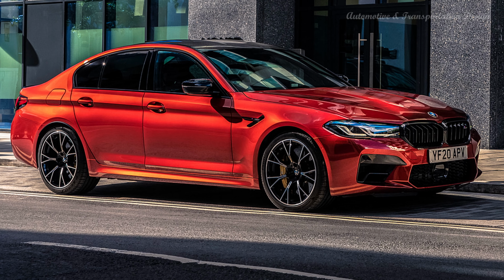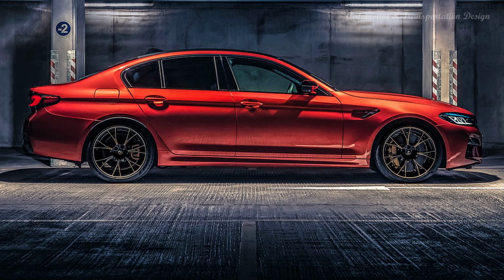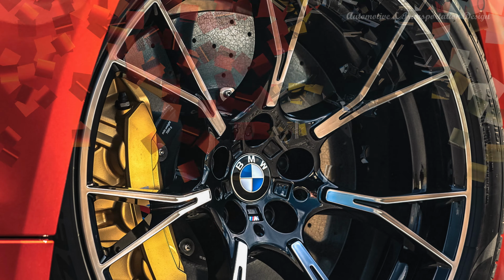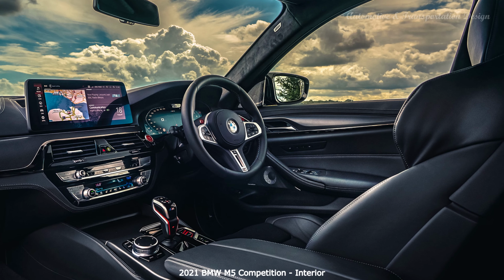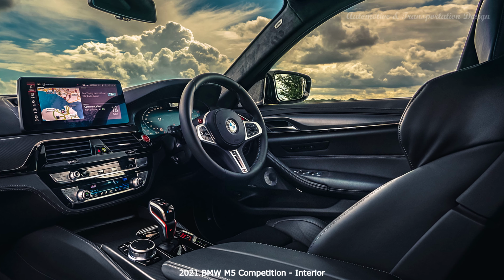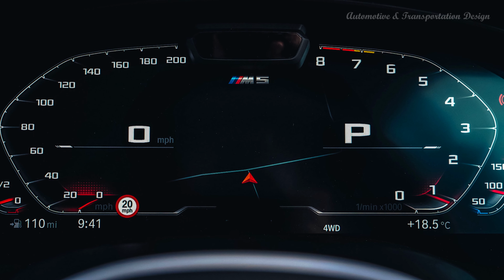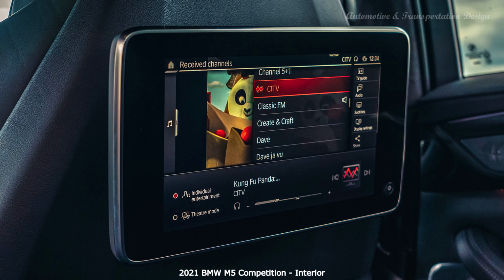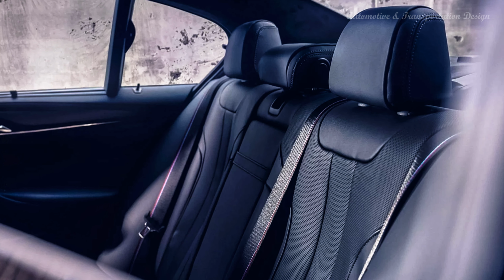2021 BMW M5 Competition * A&T Design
An executive sedan with racing flair, exclusivity, and everyday driveability.

The 4.4-liter V-8 engine with Twin Scroll Bi-Turbo includes an advanced cooling system and a unique oil pan design to maintain pressure through challenging corners. And with the optional Competition Package, it delivers up to 617 horsepower.
Switch from smooth to aggressive in seconds with the 8-speed M STEPTRONIC Transmission and three-stage Drivelogic shifting system. For drivers who prefer a hands-on experience, M paddle shifters are included.

The new M5 comes equipped with standard M xDrive - BMW's most performance-oriented all-wheel drive system, with adjustable 4WD, 4WD Sport, and 2WD modes for ultimate control over the road.

A fresh look, inside and out. From the shape of the body and the latest paint finishes to the M-designed interior, the latest BMW M5 Sedan looks as dominant as it drives.